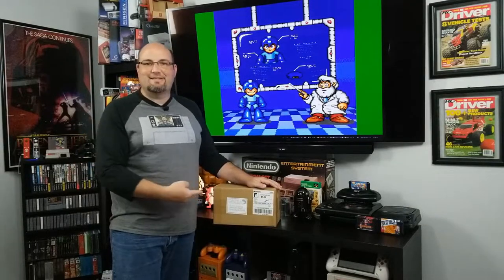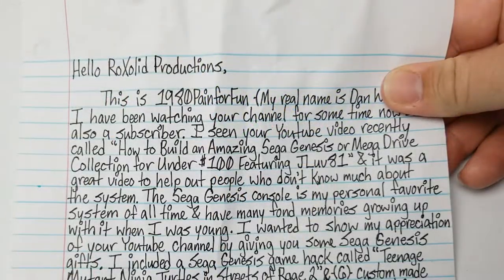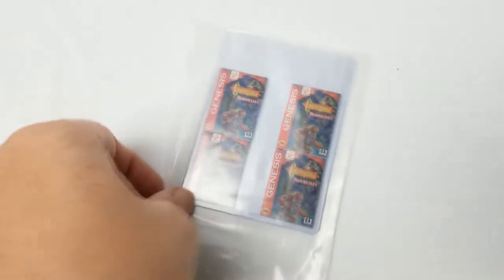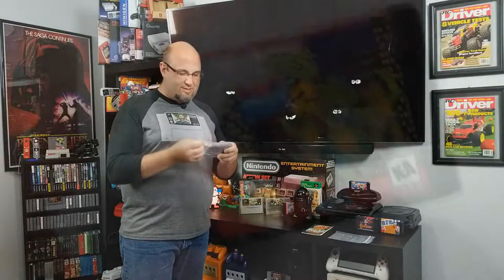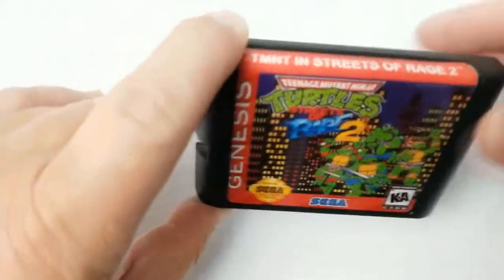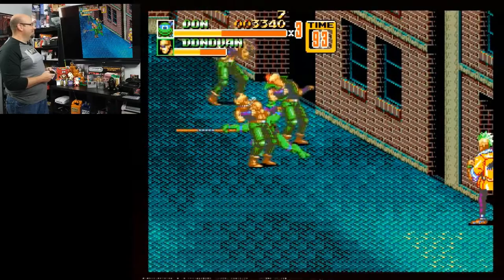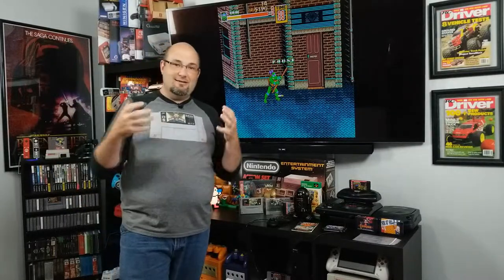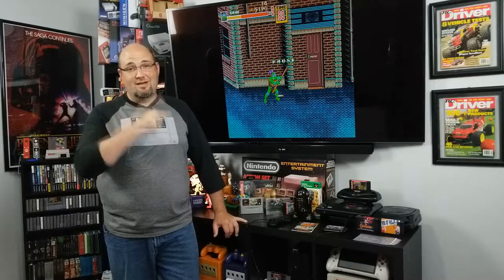Epic Fan Unboxing - Who RoX the Box - Teenage Mutant Ninja Turtles In Streets of Rage 2 Cart Hack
In this video, I get to unbox a special box from viewer 1980PainForFun, AKA Dan, containing a custom Sega Genesis game, a great note and more.

We recently posted a video, a collaboration with the amazing Jluv81, discussing how to build an amazing Sega Genesis collection for under $100. Jen and I came at the video from the perspective of gamers who, instead of playing the Genesis during its actual run, played the SNES. Sure, I had played a Genesis here and there, but I was all-Nintendo all the time. Since then, however, I have discovered the greatness that exists when you're playing, not with Super Power, but when you embrace Blast Processing.

One of our viewers, Dan, really appreciated that video and reached out to see if he could send something to the channel to show his appreciation. Of course, I accepted and the result is what we see in this video.

First up is a custom ROM Hack of Streets of Rage 2, a game I've only discovered in the last 6 months and really enjoy. This mod of the game adds in Teenage Mutant Ninja Turtles characters into the game. All four turtles, Michelangelo, Donatello, Raphael, and  Leonardo are all here, in living color and ready to fight.

I have to say the way these characters are placed in the game is amazing! They remind me of the character sprites in Hyperstone Heist honestly, and that's a great thing. The gameplay is pretty tight too and, frankly, using the turtles gives you an advantage as it seems like their range is greater than the standard character's range.

Next up are some custom decals for CastleVania Bloodlines, and these are really well done. There are 4 decals in here and they look amazing. I don't know if Dan bought these or made these but they are awesome looking.

Finally, Dan also sent along a copy of the manual for Sonic the Hedgehog 2 because he noticed I didn't have a manual in our recent video on Genesis games. It was an amazing way to wrap up the gift box and I truly was amazed.

Again, thanks so much to Dan for sharing and his generosity.